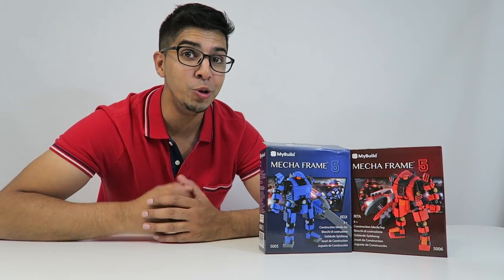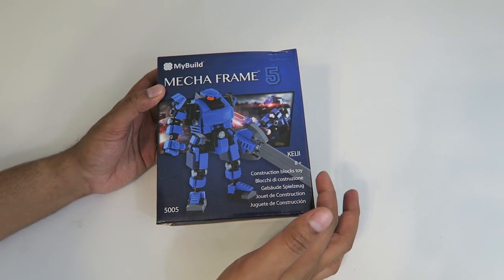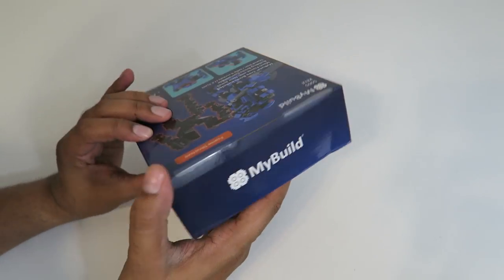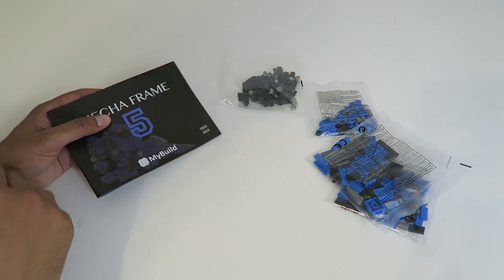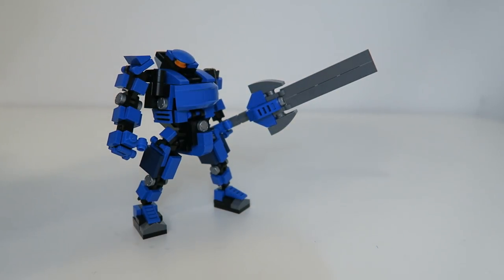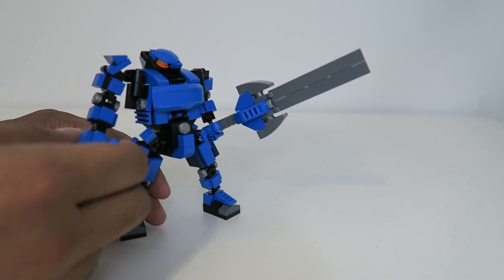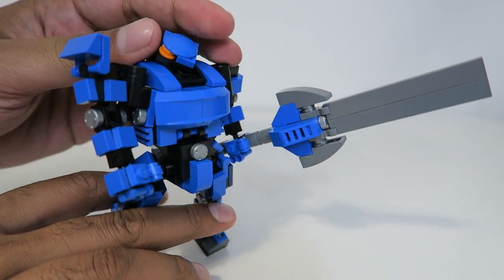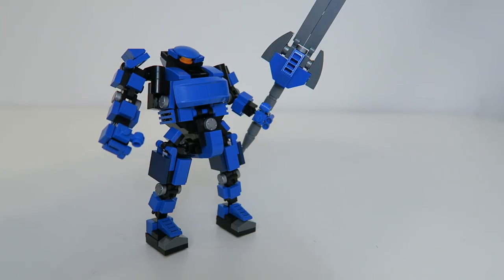UNBOXING & LETS PLAY - KEIJI - MECHA FRAME 5 - MyBuild - Lego Custom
Today we unbox and build the Keiji Mech robot! This warrior was inspired by a Japanese military science fiction novel that is built off a unique frame by MyBuild.

KEIJI
Machine Information ​
Operated by : Keiji Kiriya
Model: Advanced tactical type
Weaponry: Two-Hand Sword
Usage: Combat
Specifications: Reaction Armor (Chestplate / Legguards)
Helmet-mounted display (HMD) system
Height: 4.5 meters
Weight: 1750 kilograms

Inspiration of the Mech Designs
The mech designs were inspired by a sci-fi light novel "All You Need Is Kill”, the original story is remarkable , and was adapted into the movie "Edge of Tomorrow" and a graphic novel was also published. In the original setting, the soldiers wear fighter armors, as for our design concept they are the military exoskeletons dedicated for Keiji and Rita. They control these advanced large battle machines with highly mobility and operate their own powerful weaponry in the combat. The new frame designs support dynamic range of movement with their weapons.

About the Original Story
Earth is attacked by the monster called Mimics, but the front line of human’s military looks fall back. Two soldiers Keiji Kiriya and Rita Vrataski find themselves trapped in time loops in the battlefield. Choose to survive alone or going through the cycle of death and rebirth, how do they choose between their lives and human's survival?

Weaponry Setting
The dedicated mechs have distinctive armament that Rita holds a destructive power of Battle Ax while Keiji's weapon is set to hold a very large piece of Two-Handed Sword with an excellent attack range.